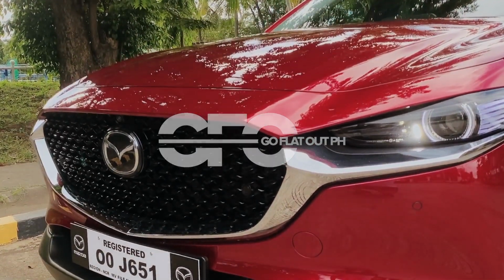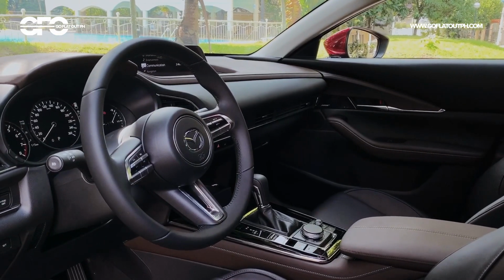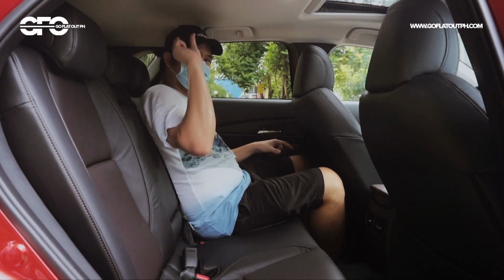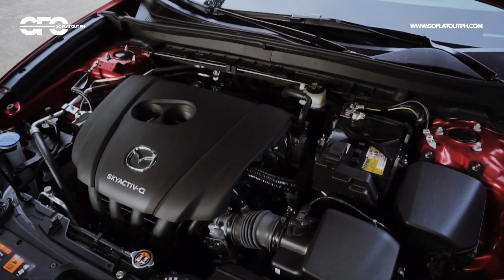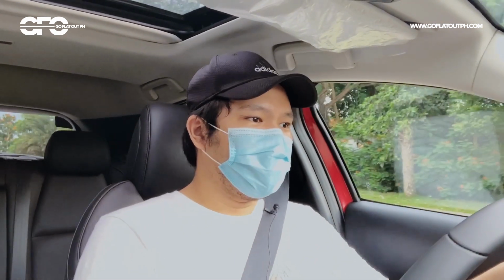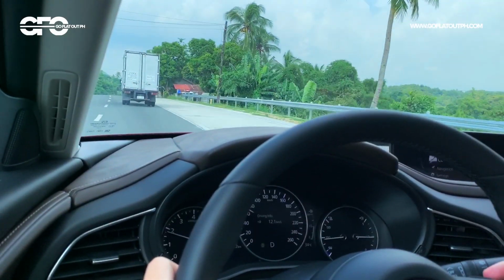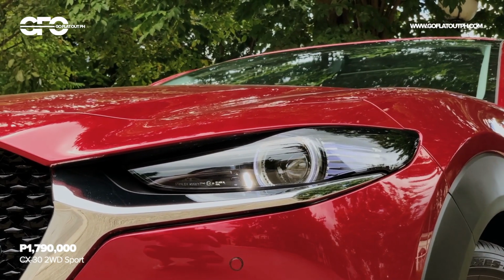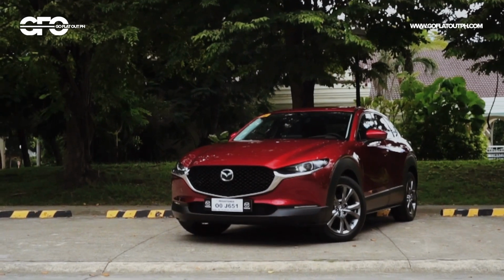2020 Mazda CX-30 Philippines Review: The Best Small SUV Comes At A Price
MSRP: P1,490,000 - P2,006,800
As tested (CX-30 AWD Sport): P1,990,000

The Mazda CX-30 is the nicest small SUV we've ever driven, but it comes with a price tag to match.